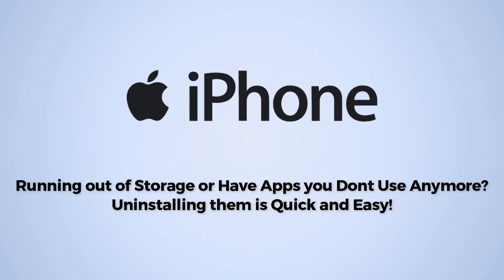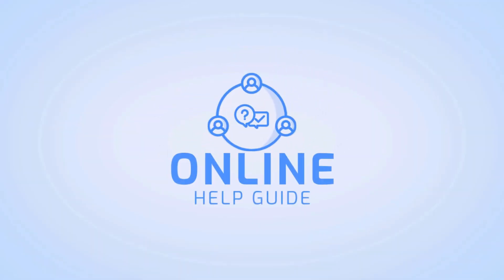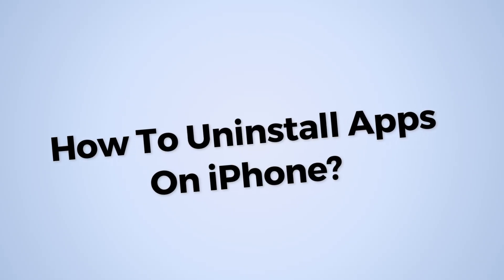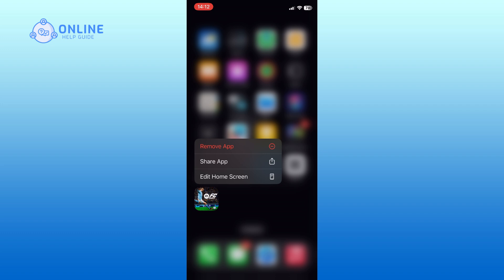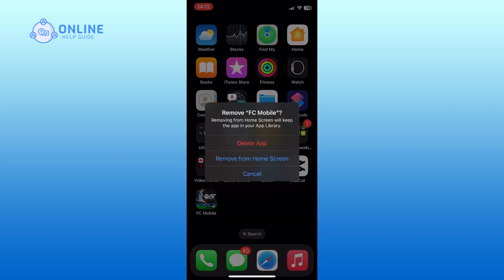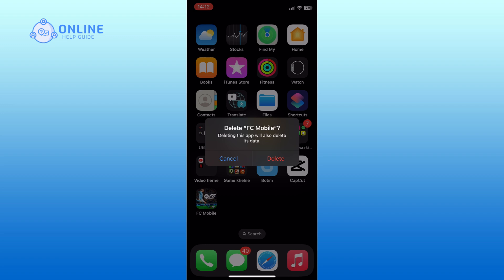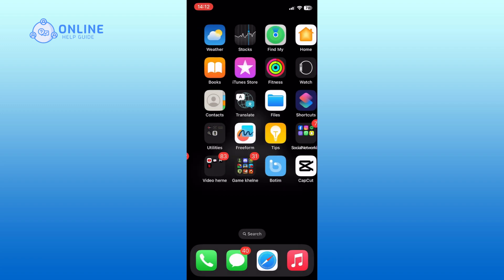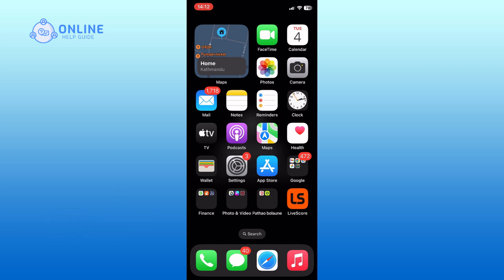How To Uninstall Apps On iPhone 2024 (Quick & Easy)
Running out of storage or have apps you don't use anymore? Uninstalling them is quick and easy! In this video, I'll show you how to uninstall apps on your iPhone. So, let’s get started.

First, find the app that you want to delete and long press it until a menu appears.
From the menu, tap on the "Remove App" option.
Tap on the "Delete App" option.
Finally, tap on the "Delete" button to confirm and uninstall the app on your iPhone.
And this is how you can uninstall apps on your iPhone.